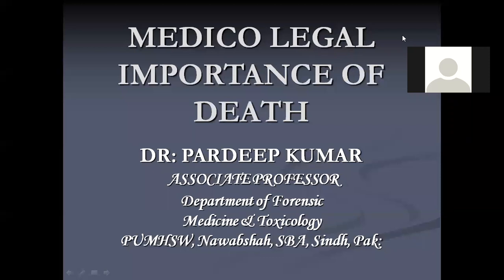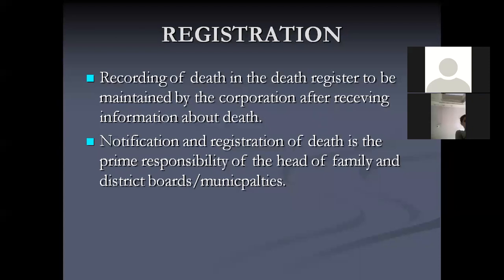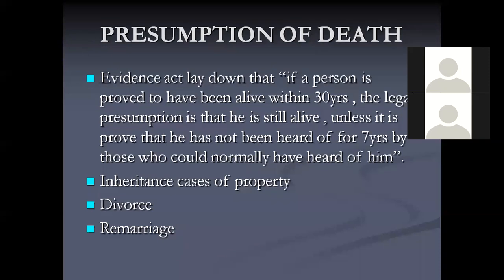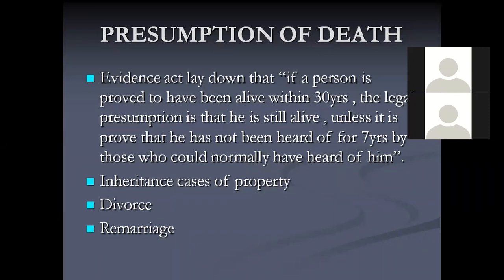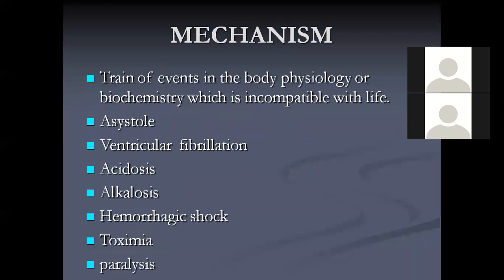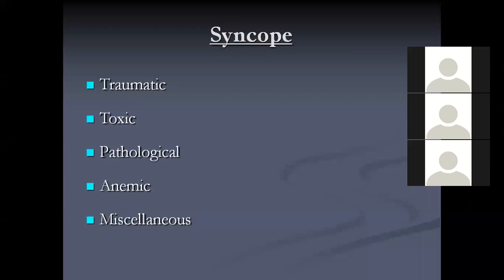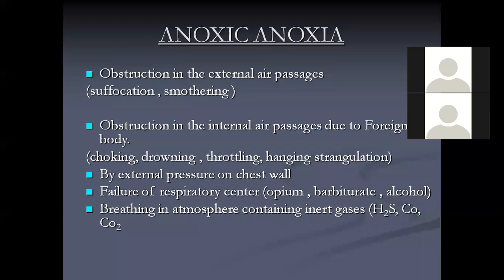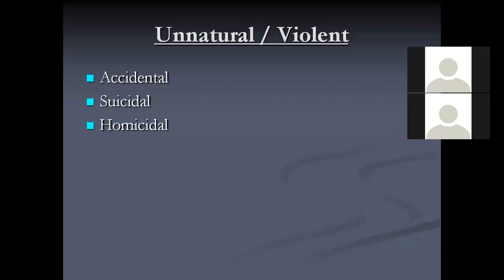Medicolegal by Dr Pardeep ( Forensic Medicine ) held on 7th July 2020